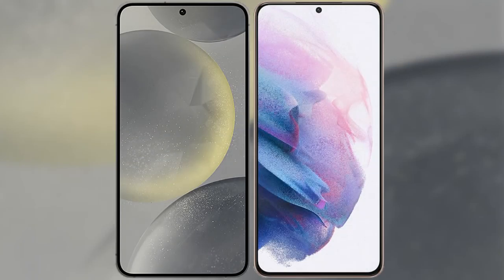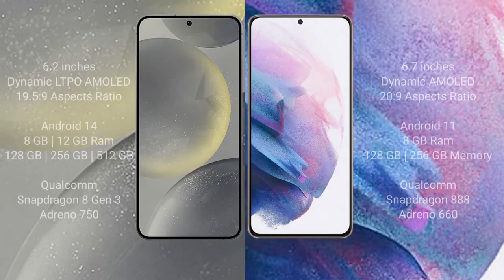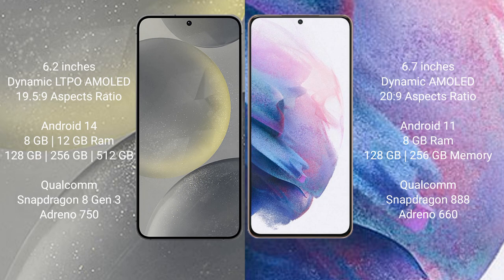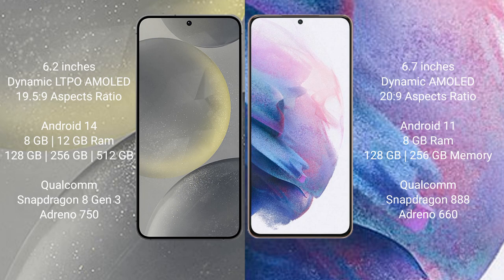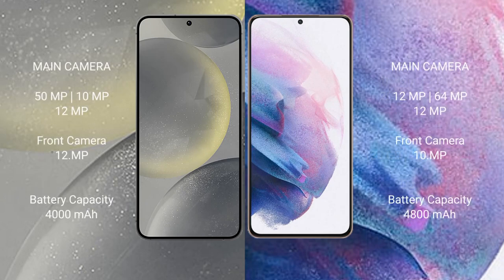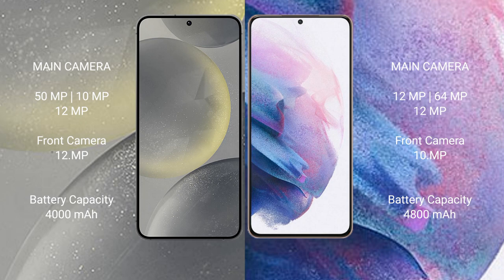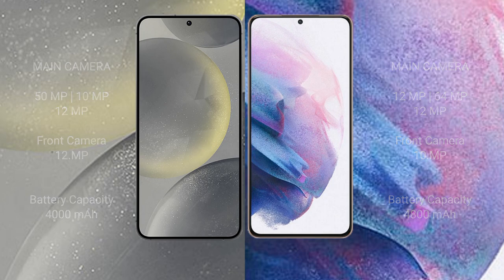Samsung Galaxy S24 vs Samsung Galaxy S21 Plus Review